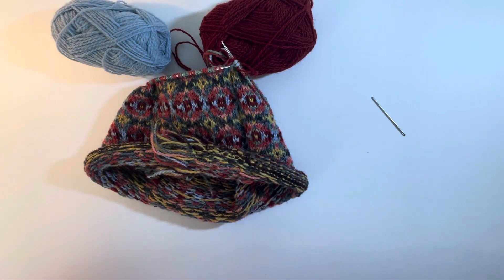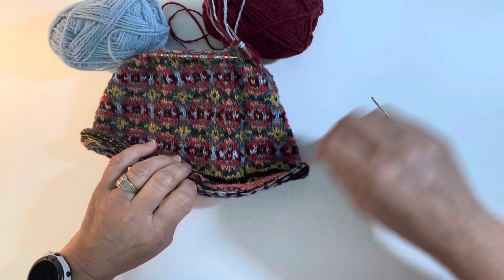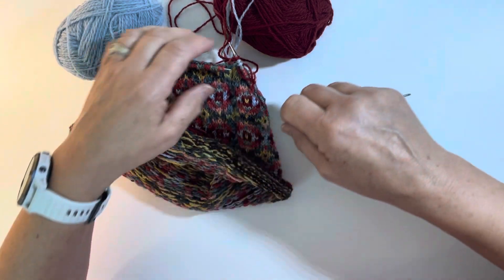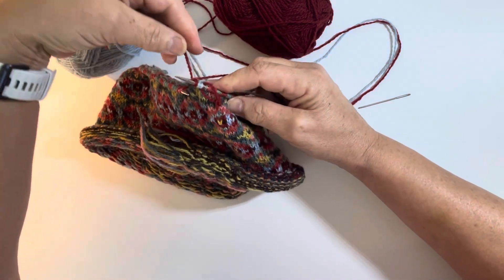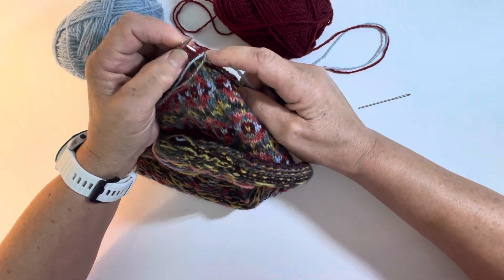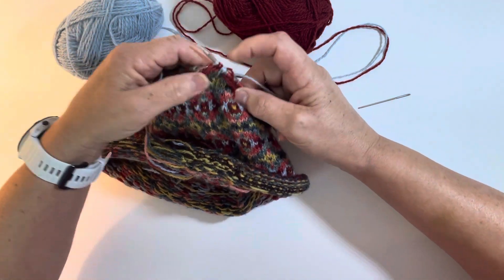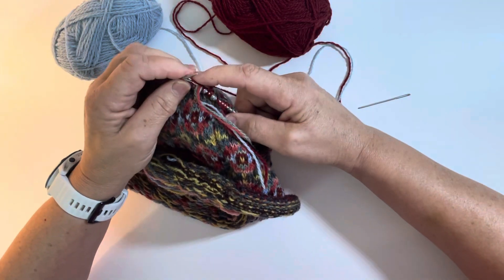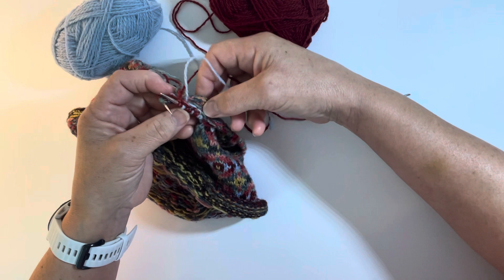Weave In Loose Ends As You Knit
Eliminate that daunting pile of loose ends by simply weaving them in as you knit.